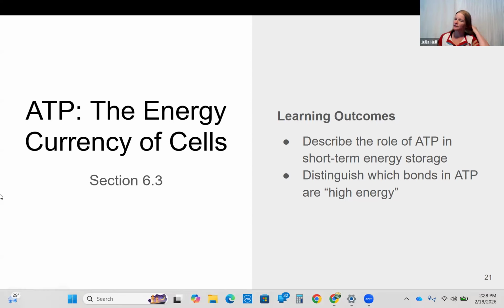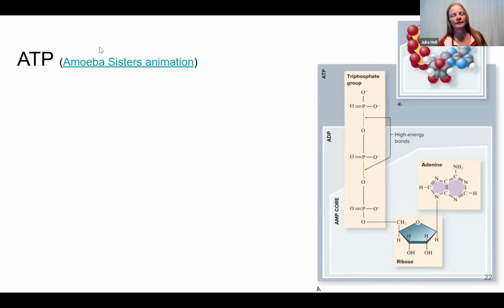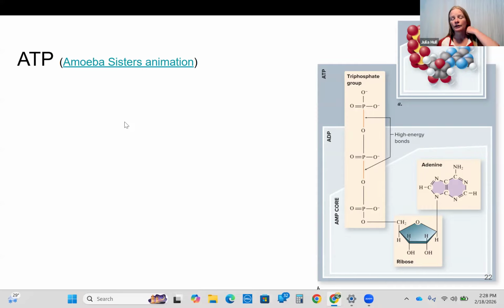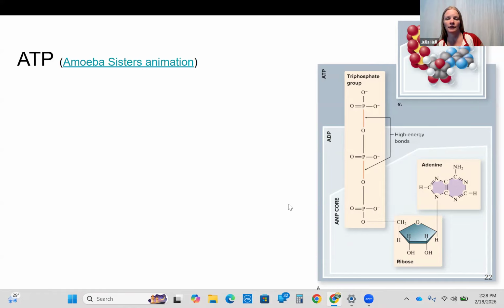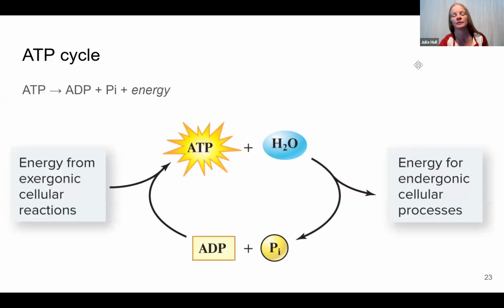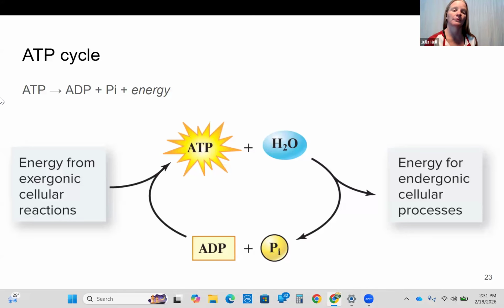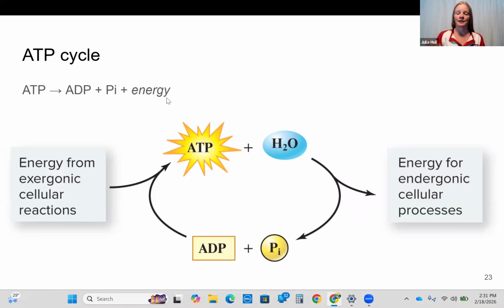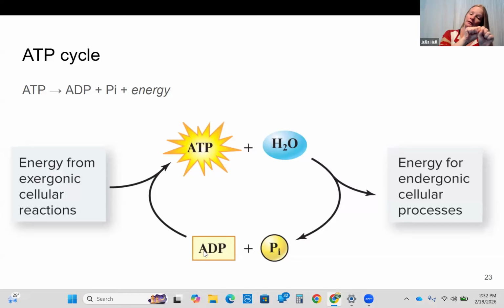ATP The Energy Currency of the Cell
BIO 181 Section 6.3